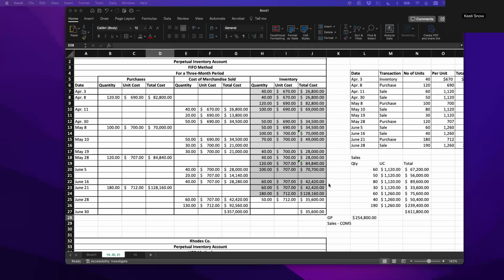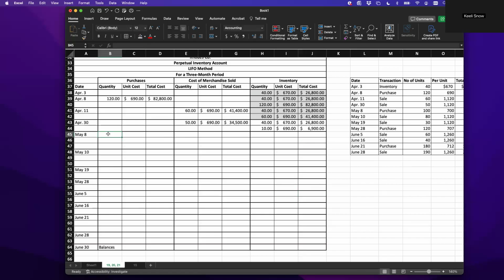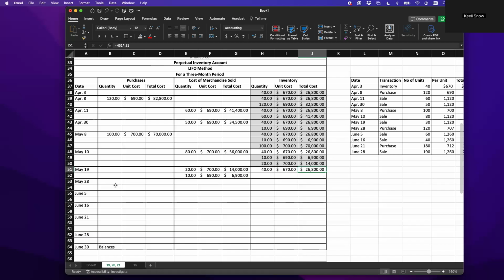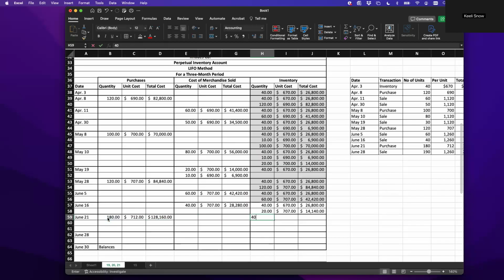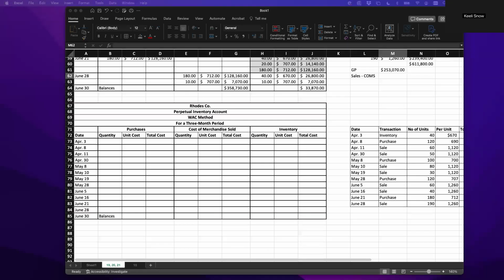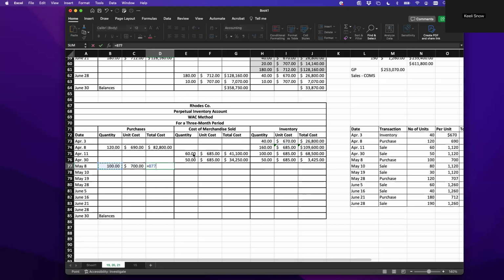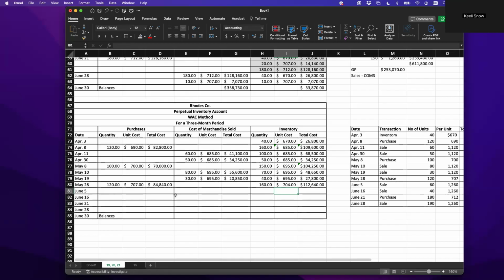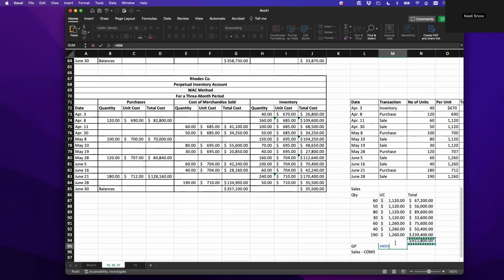ACCT 101 Chapter 7 Number 20 and 21